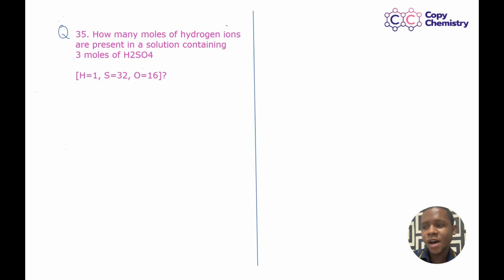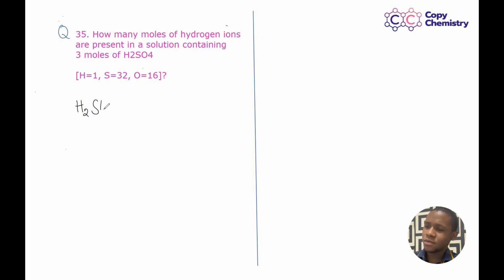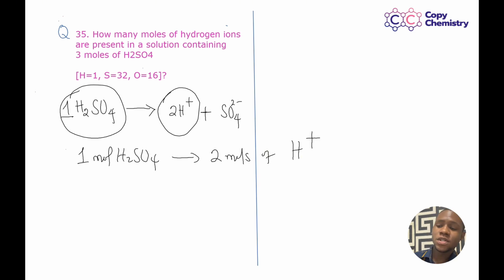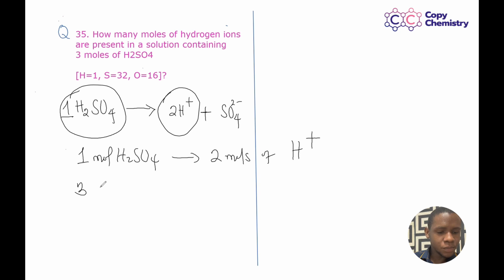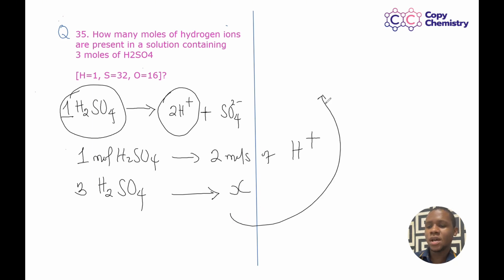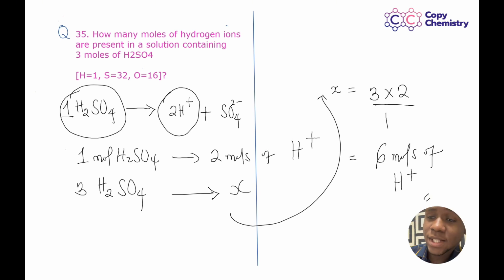Stoichiometry Q35 Online Chemistry Tutor, Mole to Mole, Grams to Grams, Mole Ratio Practice Problem